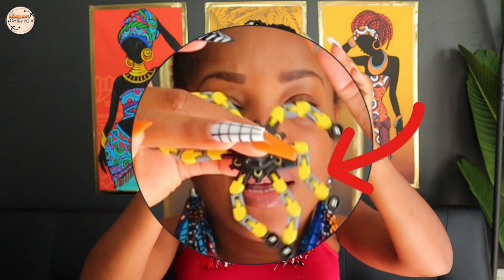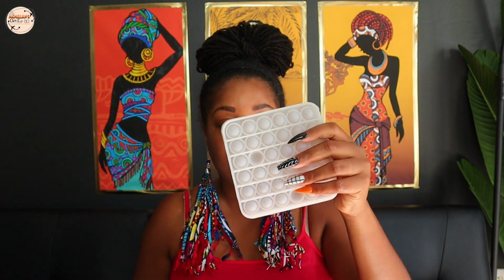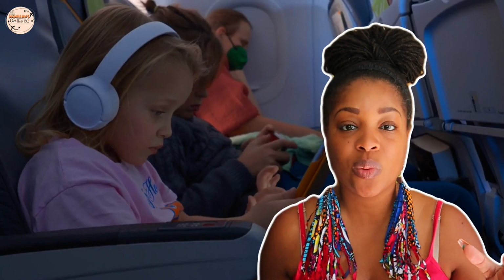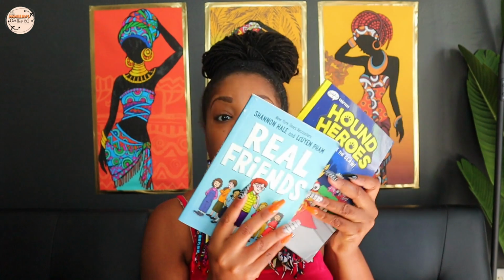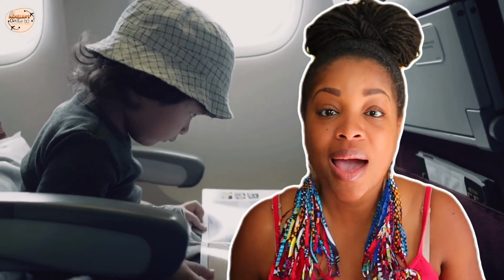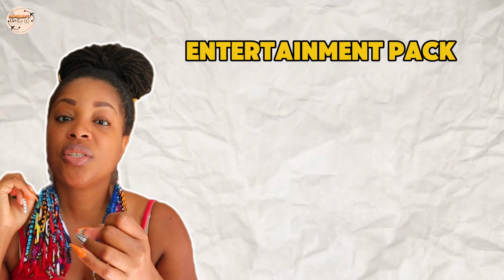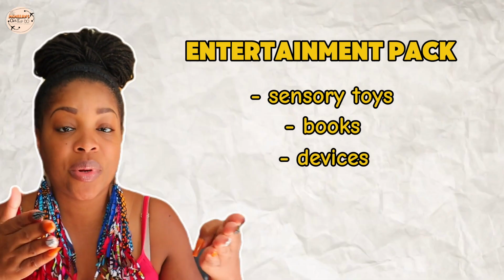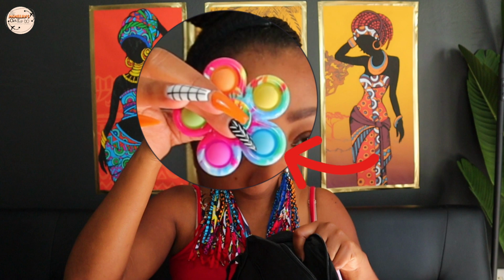2024 Travel Guide | Ultimate Kids' Entertainment Pack for Long Flights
Join us as we dive into the ultimate kids' entertainment pack for long flights! ✈️ Here’s what you can expect: a treasure trove of tips and tricks to keep your little ones engaged and happy during those lengthy journeys. Feel the excitement as I share my personal experiences traveling with three kids since they were just months old. From fidget toys to coloring pads, and even educational poppets, discover the essentials for a smooth and serene flight experience. Don’t miss out on how to craft the perfect entertainment pack with sensory toys, favorite books, and compact devices that fit snugly into a lunchbox. Whether you're embarking on a travel adventure to London or a national park tour, ensure your kids are entertained without relying solely on screens.

CHAPTERS:
00:00 - How to Pack an Entertainment Pack for Your Kids
01:23 - Packing Essentials for Toddlers
04:04 - Packing Tips for Kids Aged 5 and Up
06:21 - Must-Have Items for Teen Entertainment Packs